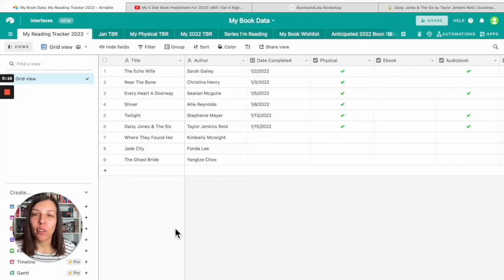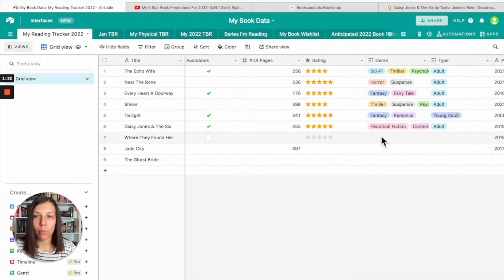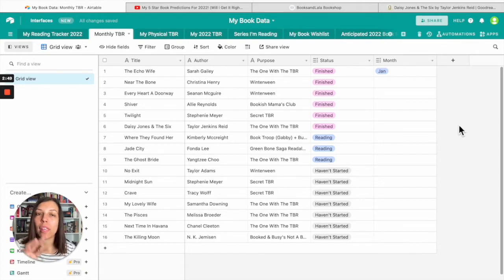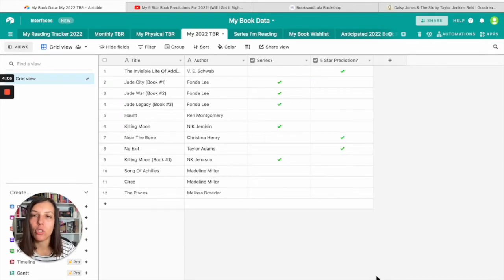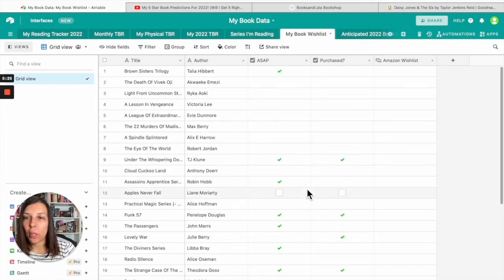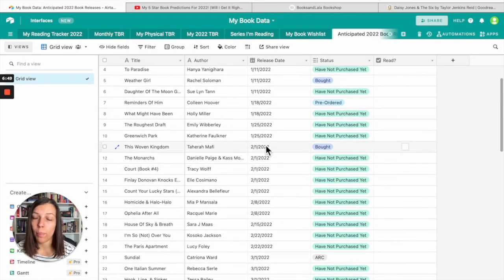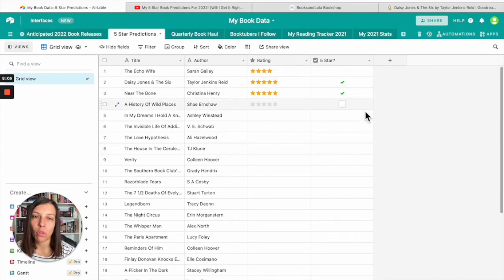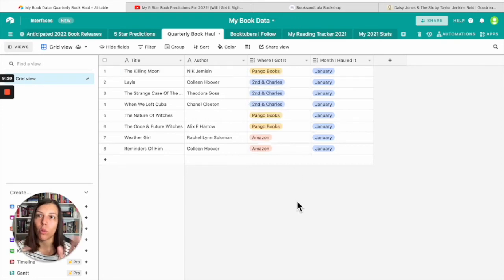How I Organize My Reading With Airtable | Tracking My Reading & Book Data!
Welcome back Bookish Babes!

In today’s video, I am sharing how I organize and track my book data with you using Airtable!! (I have also included a blank template of what I share in this video down below in case you want to start tracking with me!)

Happy reading!

// SUPPORT ME
📚 Join Book Of The Month Here And Get Your First Book For $9.99 with the code LETSGO